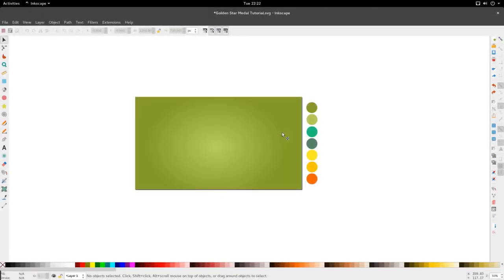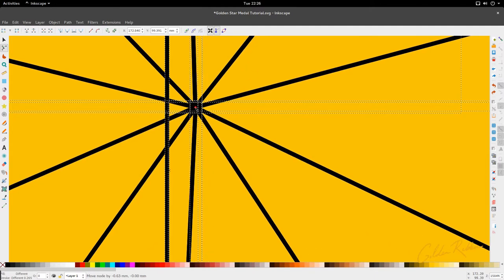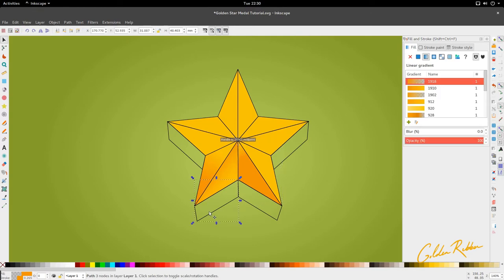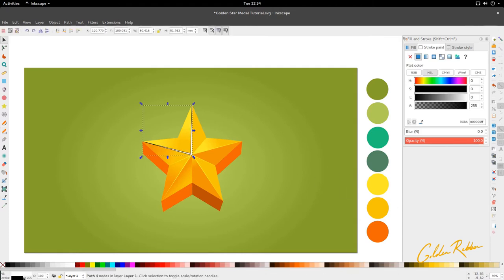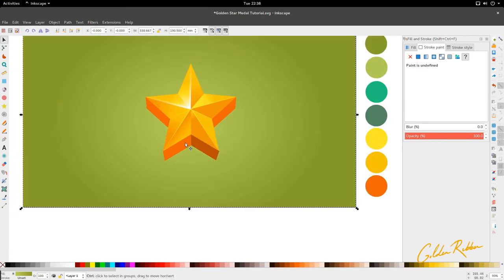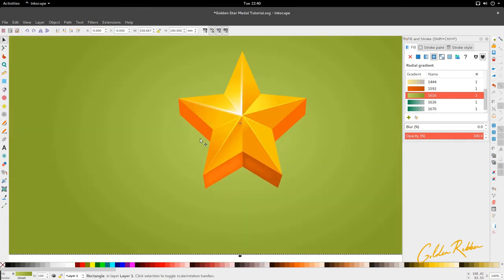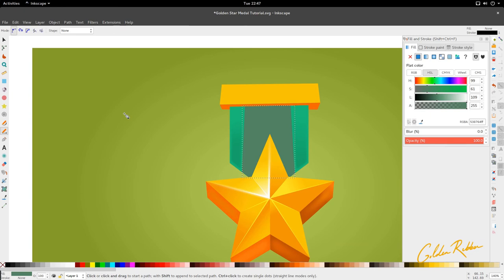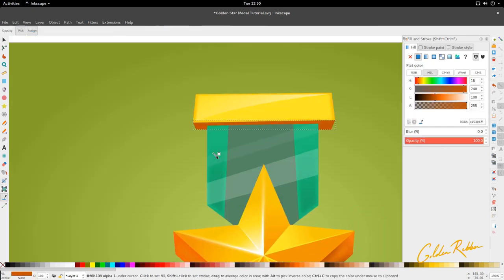Inkscape Tutorial | Golden Star Medal Icon